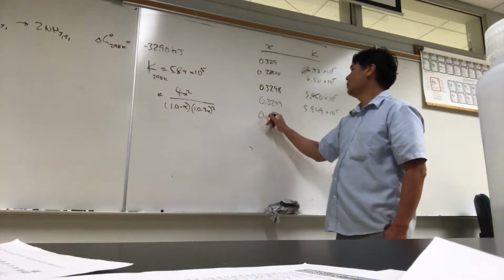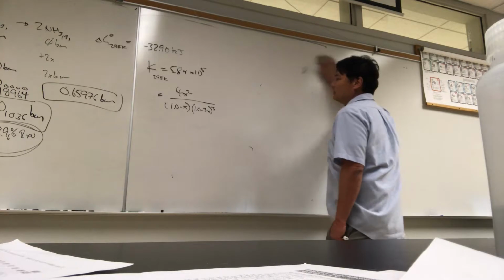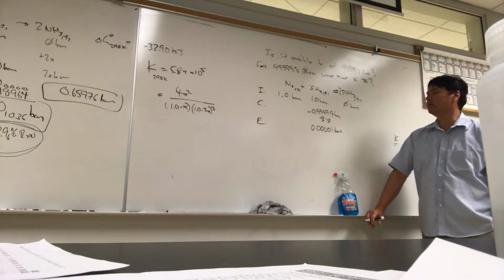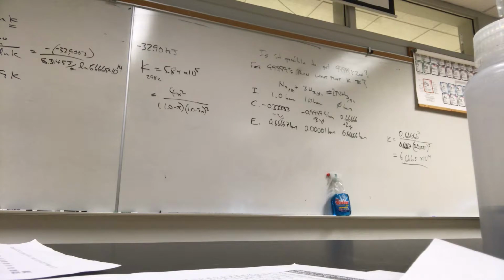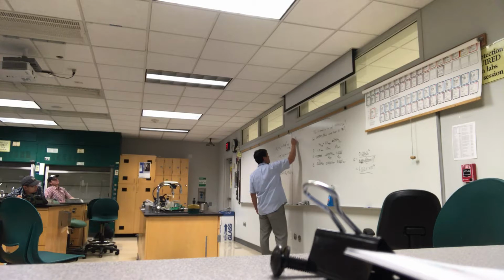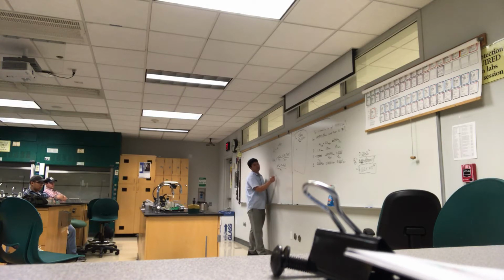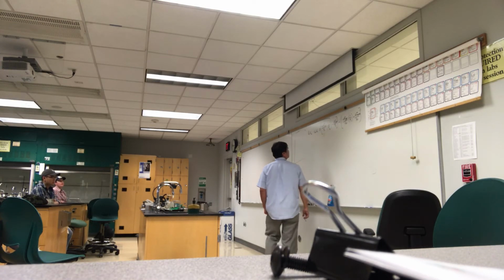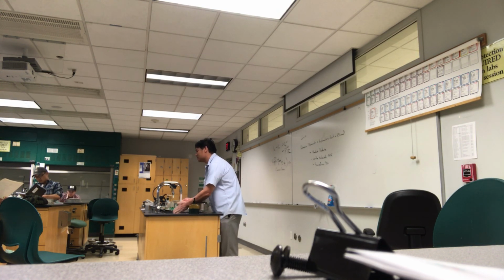Chem 1B 1206 091917